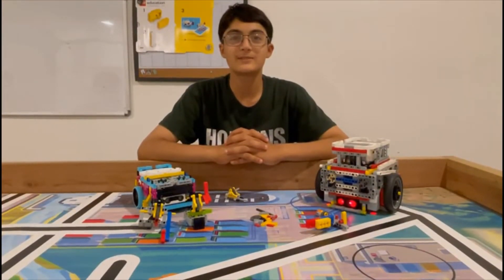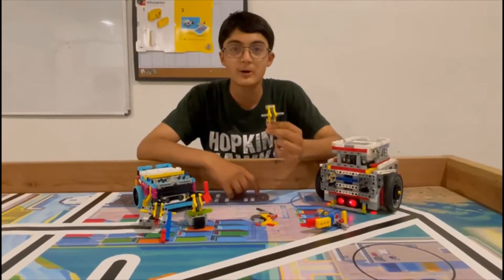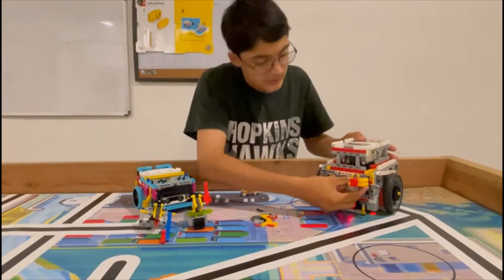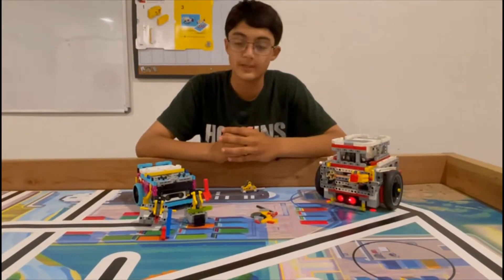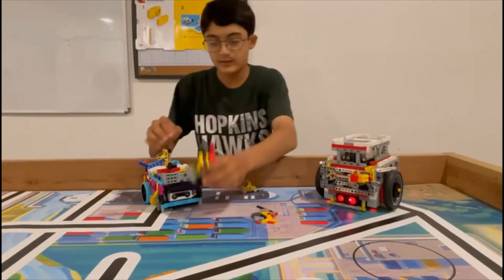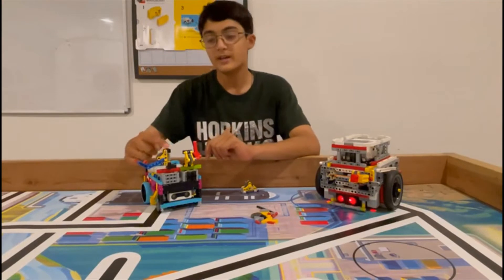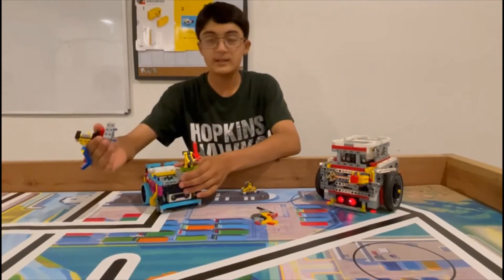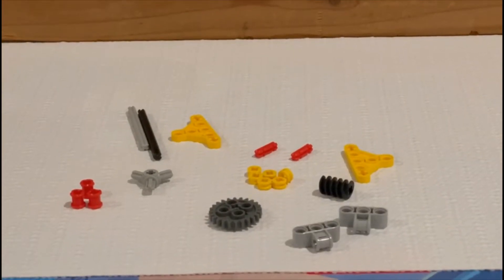FLL - Basic Worm Gear Designs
Skill Build introduces a worm gear mechanism. In this video, you will learn about the basics of the worm gear design and how it works. Also this video explains the many different ways you can orient the worm gear on a clip-on, clip-off attachment based on the position of a robot's motors.